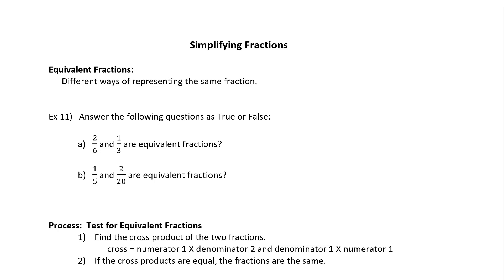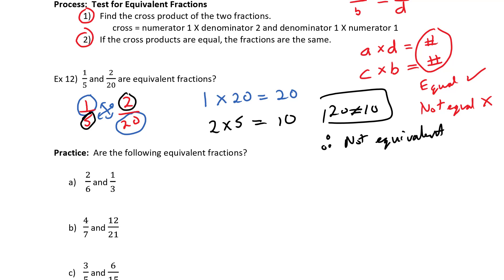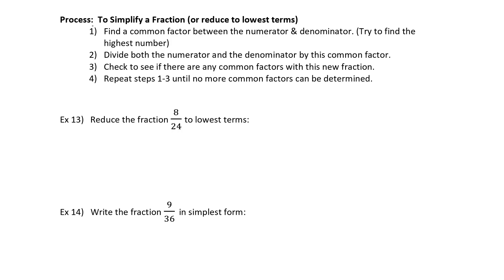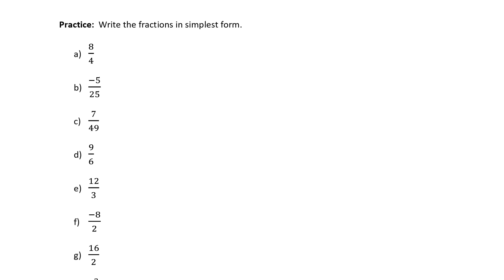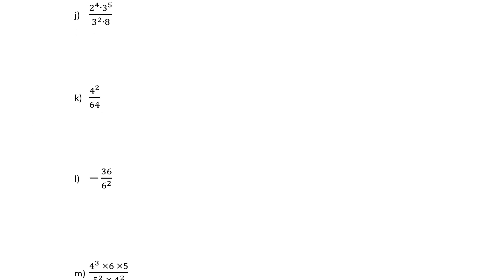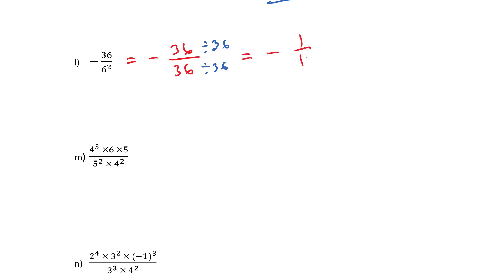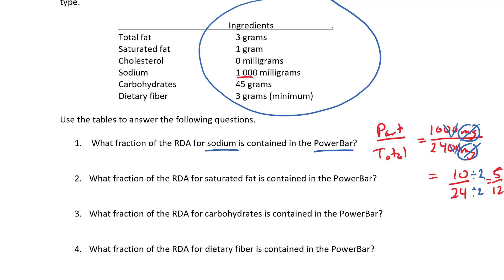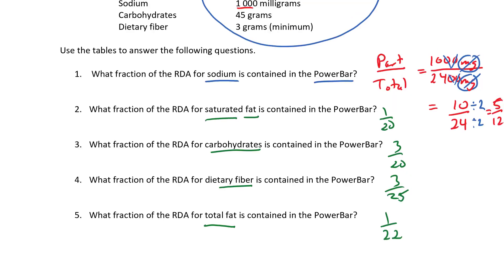MTH171 - Lecture 6 - Simplifying Fractions